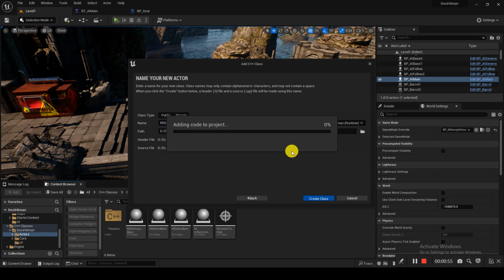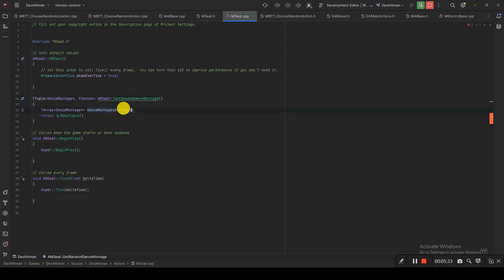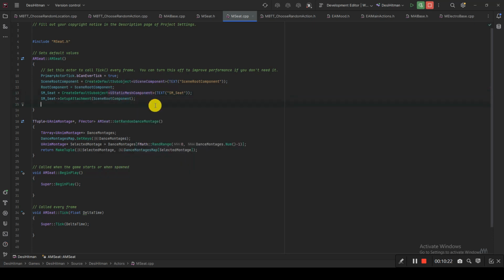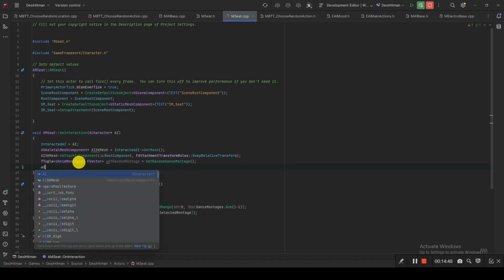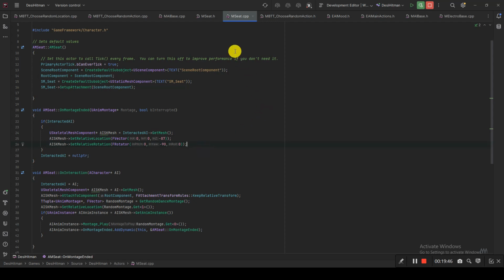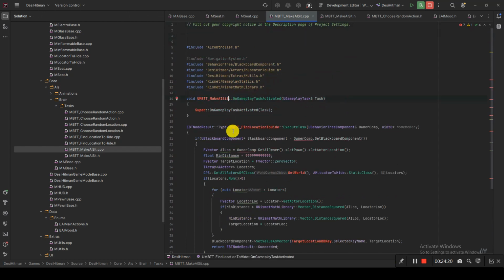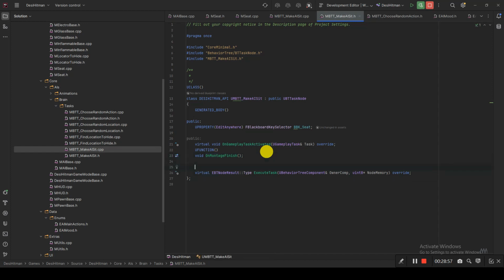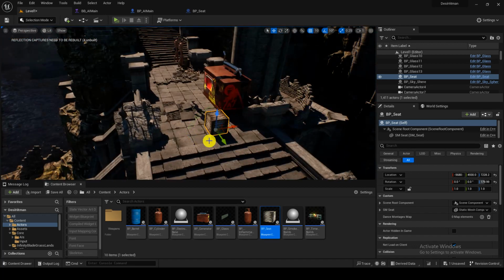35. Make AI Sit Part 1 | Hitman | Unreal 5.2 C++